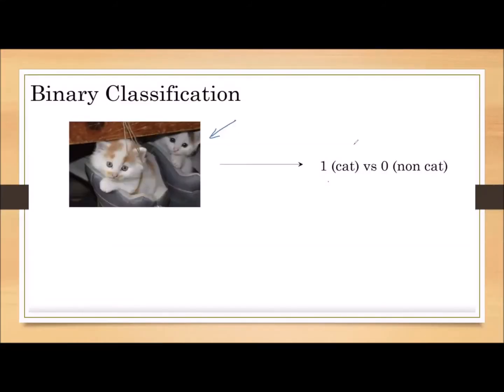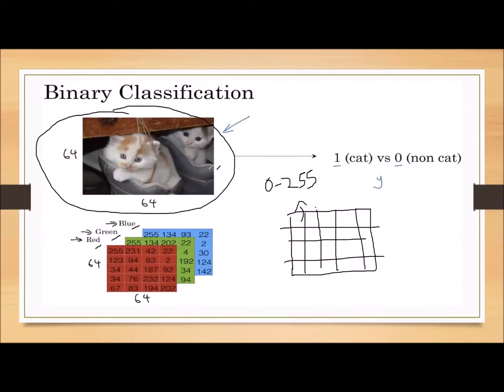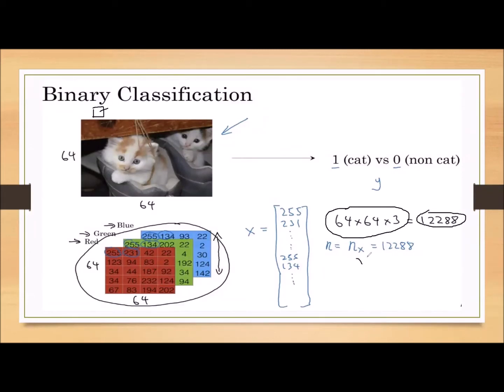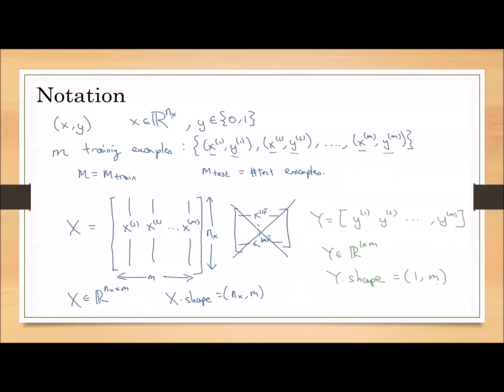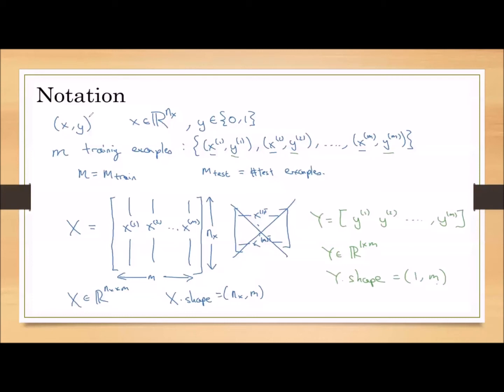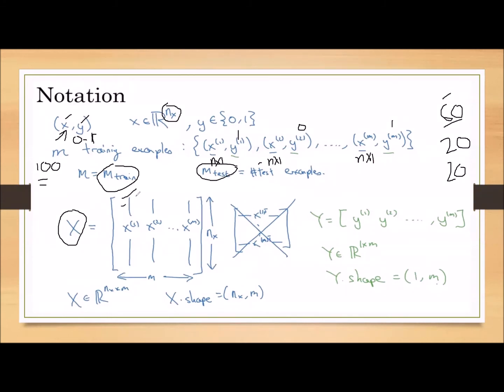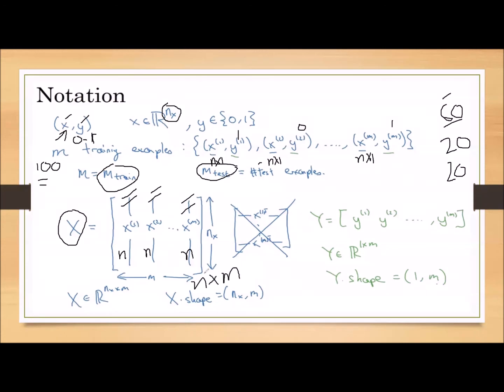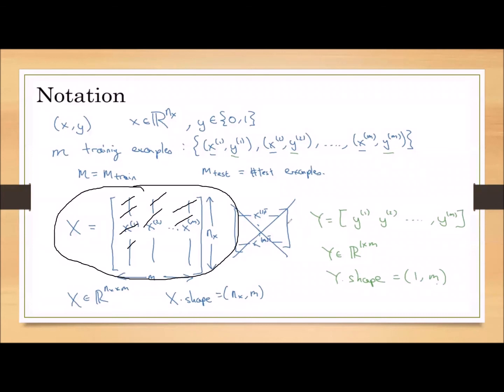2-Binary classification problem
This lecture(4-8-20 evening 6.00P.M class)is a part of zoom online classes to students on the concept of DEEP LEARNING. This is recorded for the benefit of students .